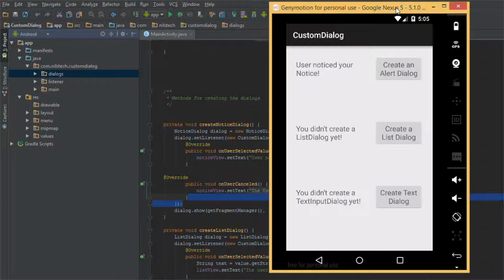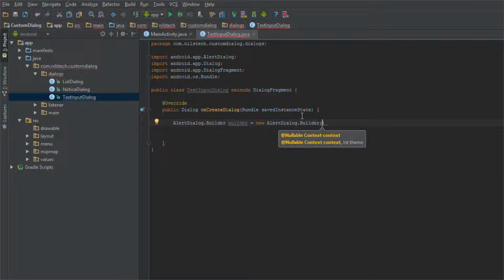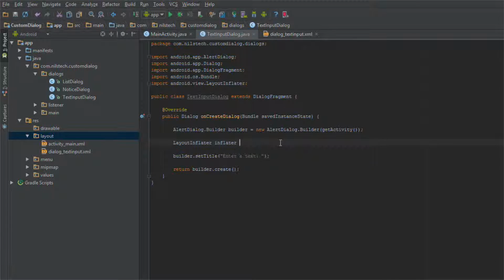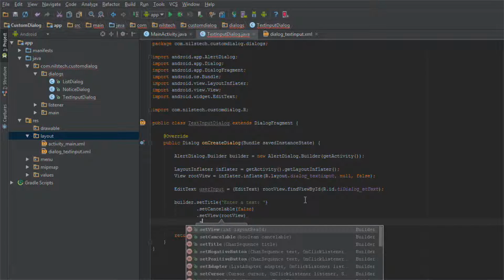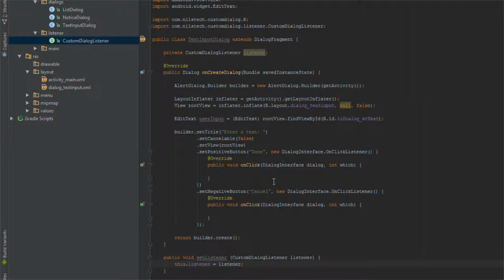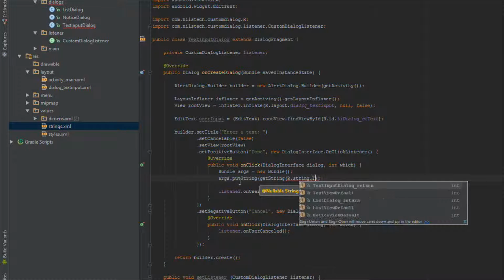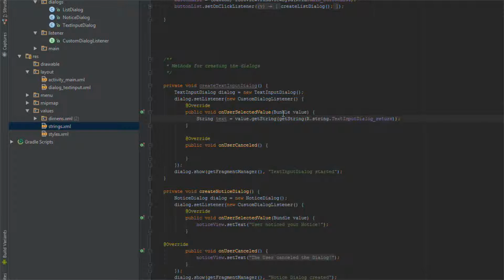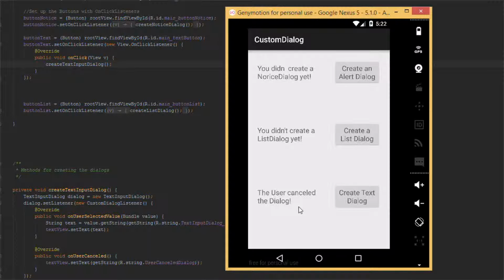Custom Dialogs in Android | NilsTech android tutorial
Hey Guys! In this Video I'll show you how you can create your own custom dialogs with custom layout in your android application.